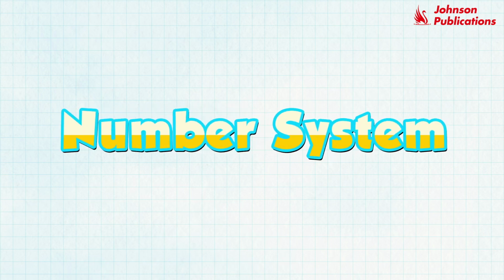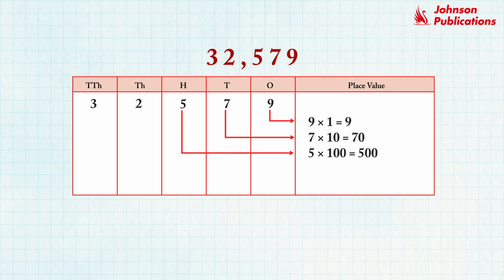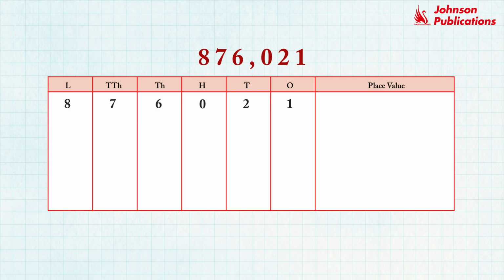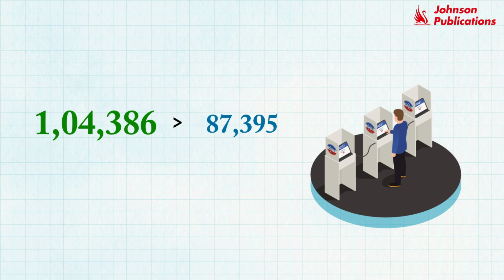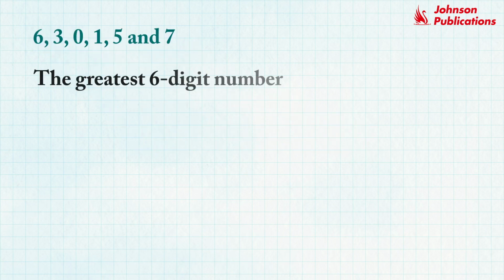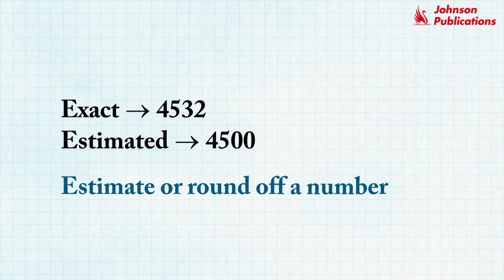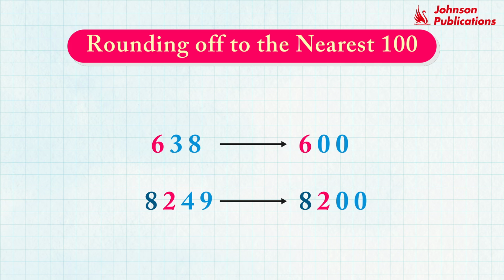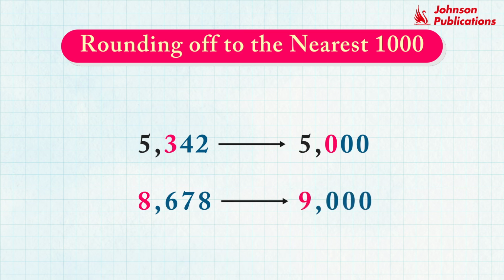1 Number System